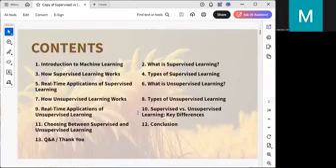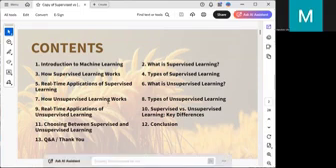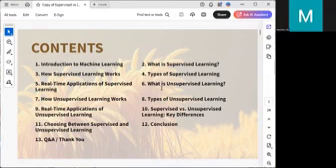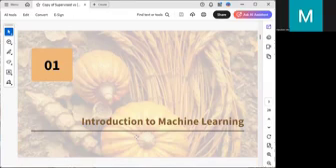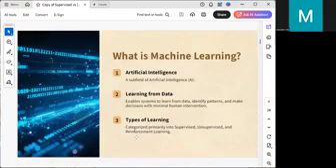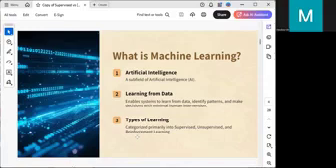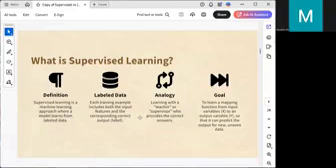basics of Machine Learning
Introduction of Machine Learning